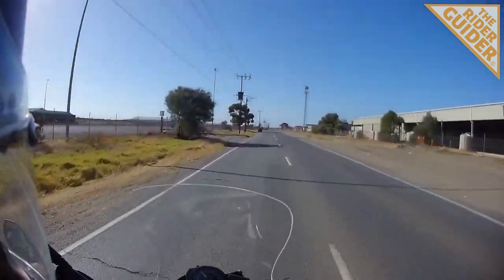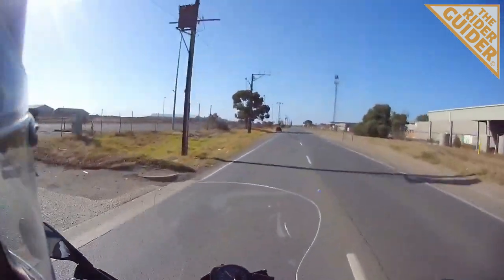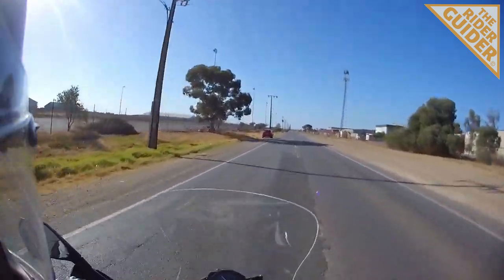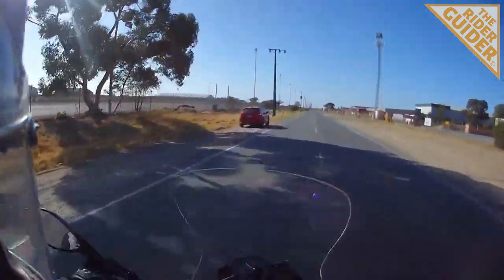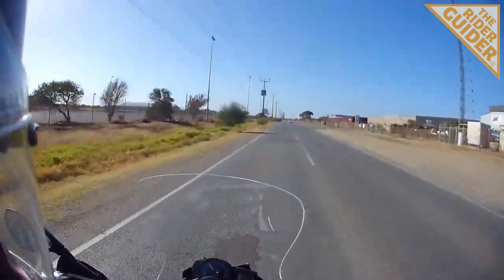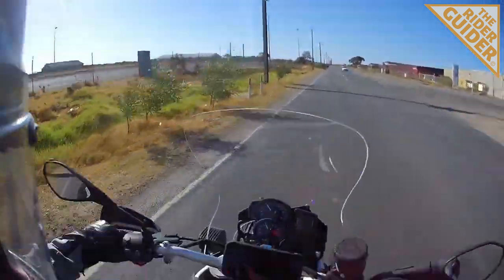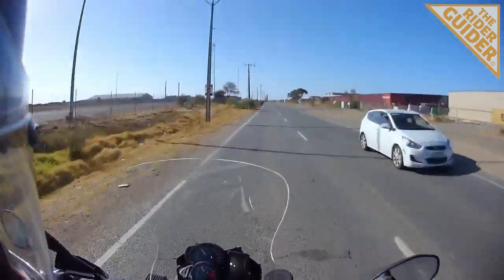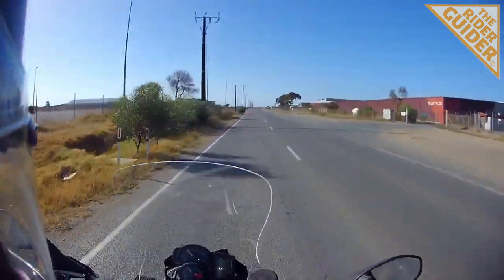THE RIDER GUIDERs QUICK TIPS #2 - SPOT THE SIGNALS (OR NOT)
Please share my 'quick tips' to new riders and on your social networks.  There are hundreds of little things we can do to stay safe on our motorbikes, here's a quick biking tip, one of many to follow that I'm going to be sharing from time to time along with my main uploads.  Will be subtitles too for desktop viewers.